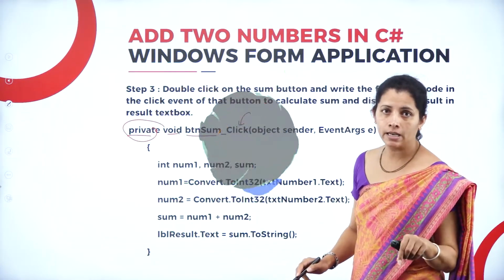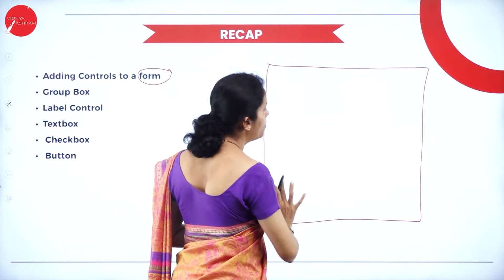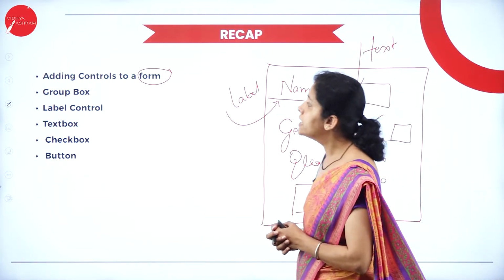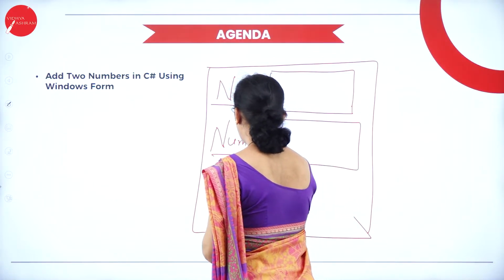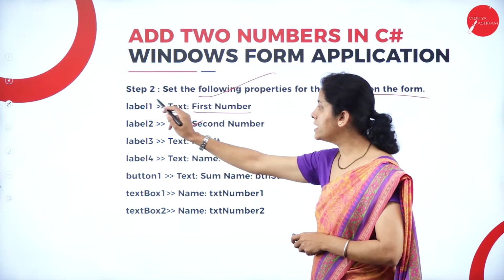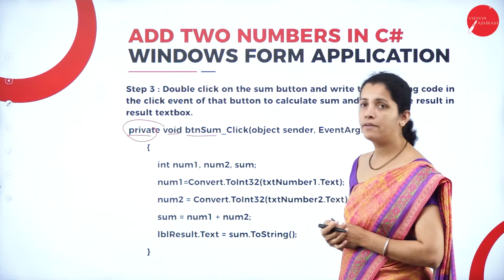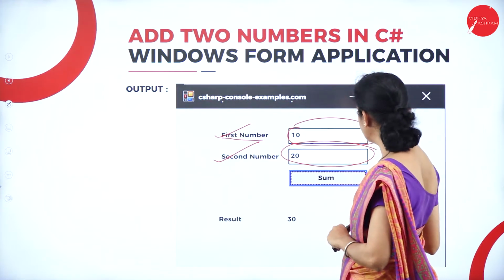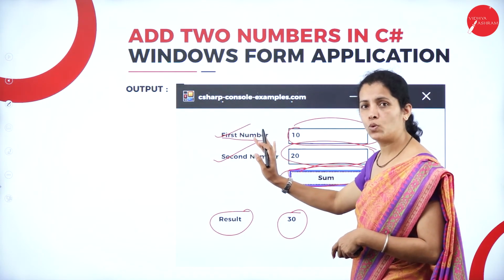DAY 28 | .NET PROGRAMMING | VI SEM | B.C.A | NEP | INTRODUCING WINDOWS FORMS | L3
Course : B.C.A
Semester : VI SEM
Subject : NET PROGRAMMING
Chapter Name : INTRODUCING WINDOWS FORMS
LECTURE : 3